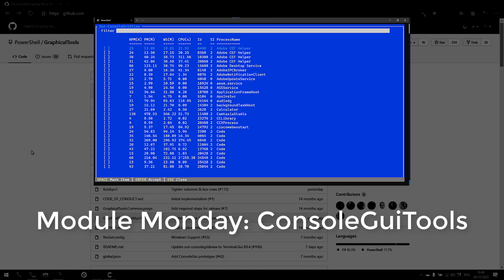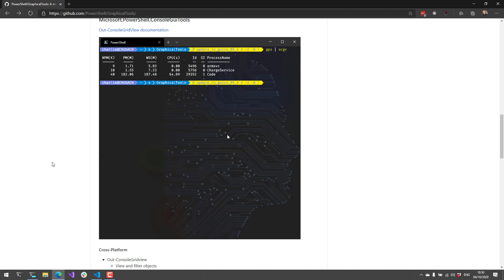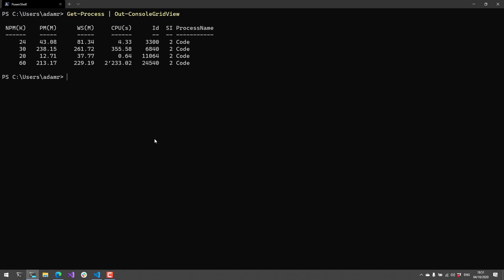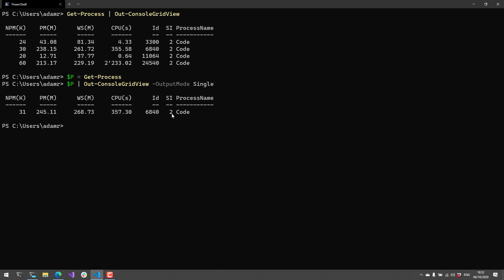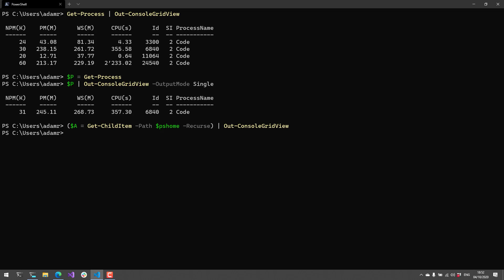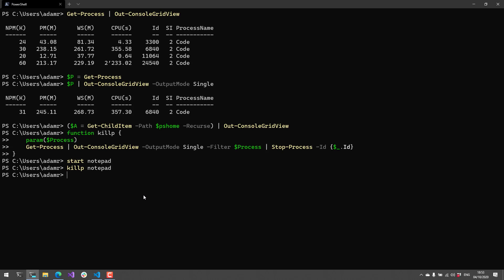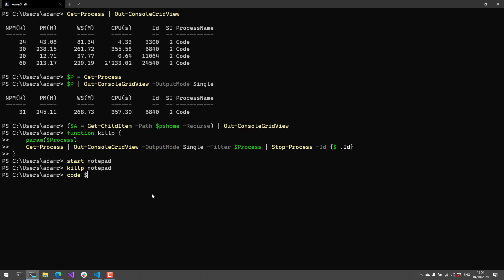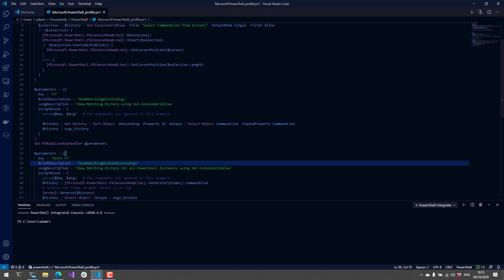Module Monday: ConsoleGuiTools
Module Monday is a video series where I look at a cool PowerShell module every Monday. This Monday, I looked at ConsoleGuiTools. ConsoleGuiTools provides an Out-GridView replacement that works natively in the console and is cross platform.